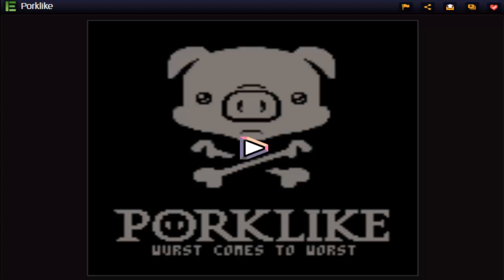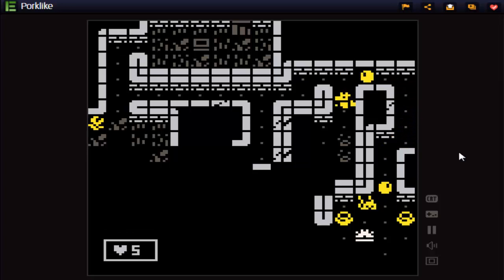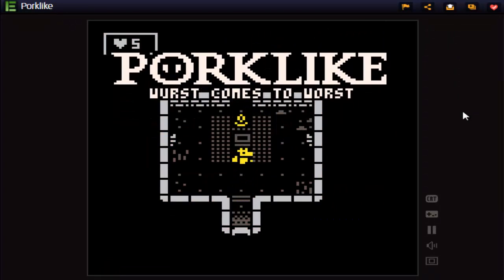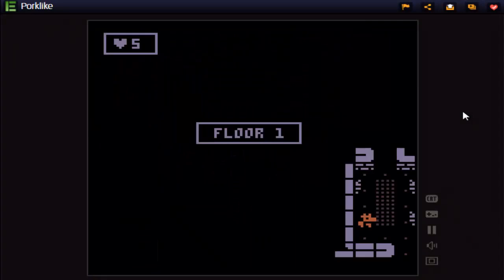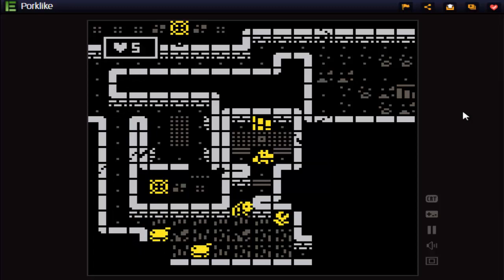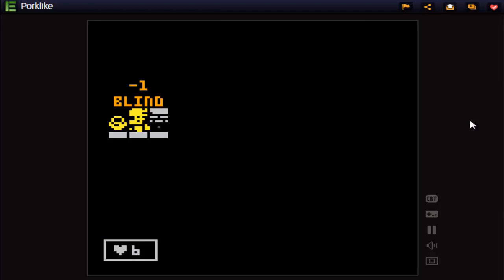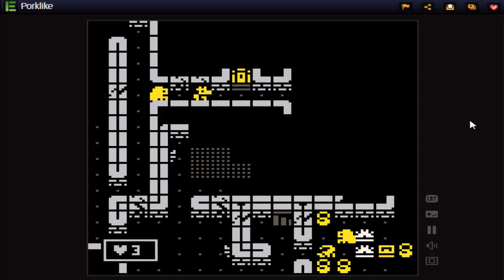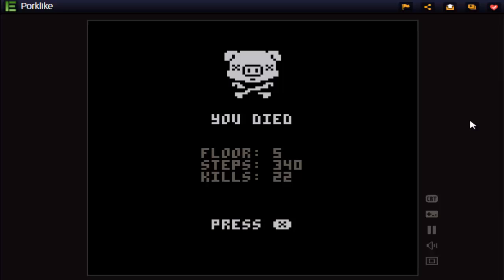Porklike | JinZ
Welcome to JinZ's channel!

Porklike is a classic, turn-based Roguelike with minimalist lo-fi aesthetic. Made by Krystman Majewski.

I've tried this game for 2 hours before deciding to record it so I had some experience of it. I don't think i should explain it again as I have said everything I knew about the game in the video. I couldn't complete it though, I don't think I'm ready to do it, maybe someday, I'll reach the final floor.